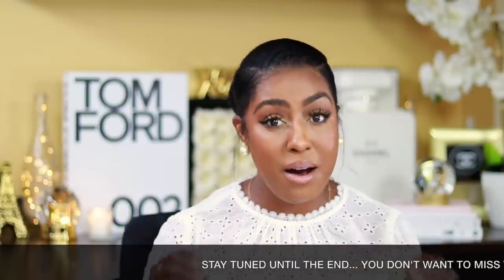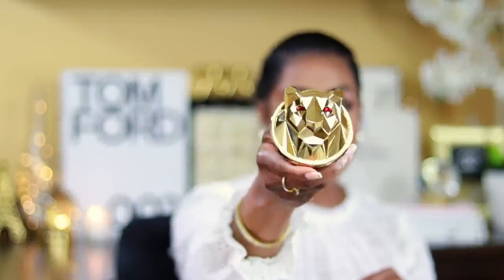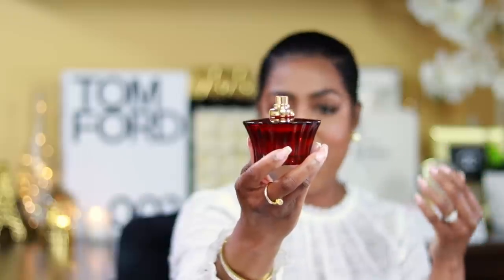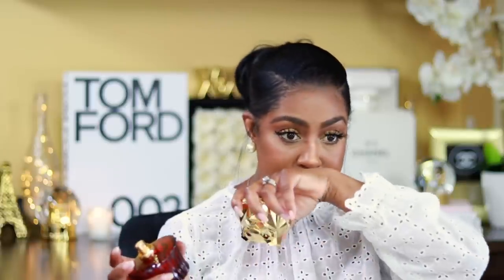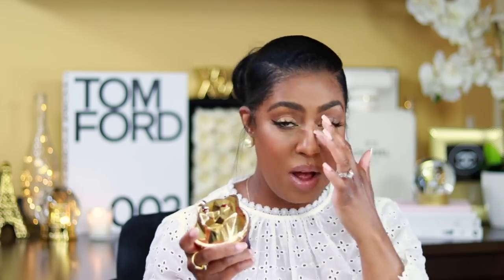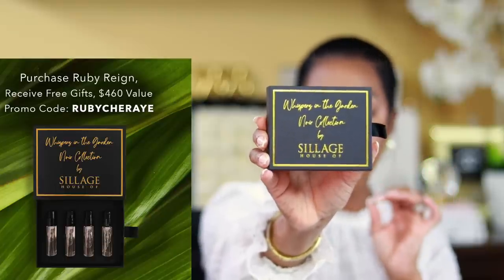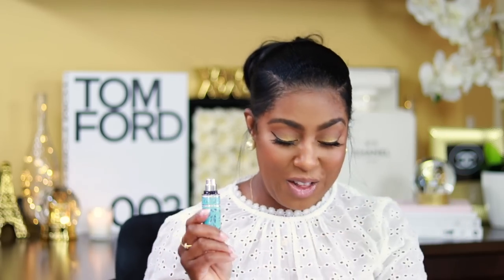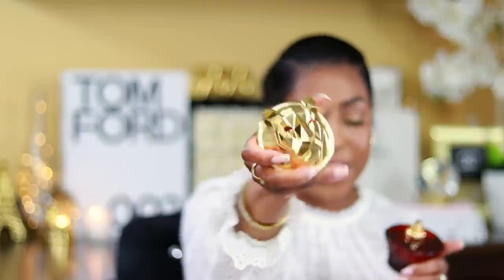PERFUME FOR WOMEN | NEW FRAGRANCE ALERT | HEAVY HITTER PERFUMES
Today I'm sharing the new fragrance release from The House Of Sillage !

📍How to purchase Ruby Reign & FREE GIFTS Dates available 4/30 - 5/15 2022
1.
2. Use search the keyword, Ruby Reign Fragrance | Cheraye.
3. Open the product page and add to cart
6. Receive Gifts with purchase and finish an order.

Travel Spray with Refills
House Of Sillage Chocolate

🙋🏽‍♀️What's usually on my face
Face Foundation / Base
Laura Mercier
Setting Spray
Eyeshadow Palette
Beauty Blender
Guerlain Bronzer
NARS Radiant Creamy Concealer
Liquid Eyeliner
Nars Blush
Lip Mask
Eyelash Glue

🔅Want to write me or send me something:
23890 Copper Hill Drive
    Suite 762